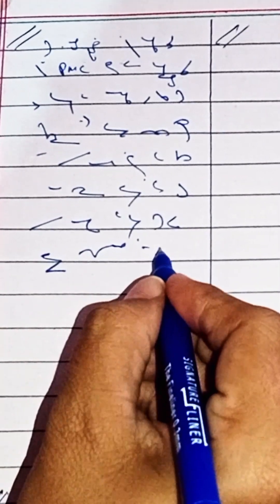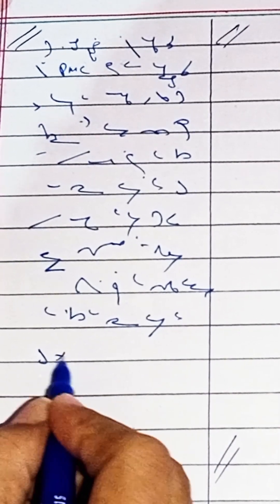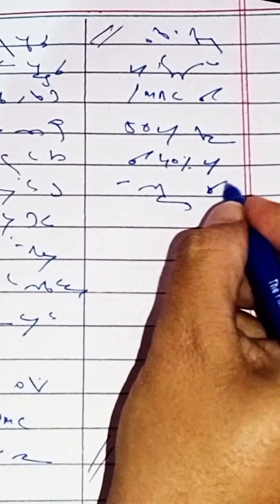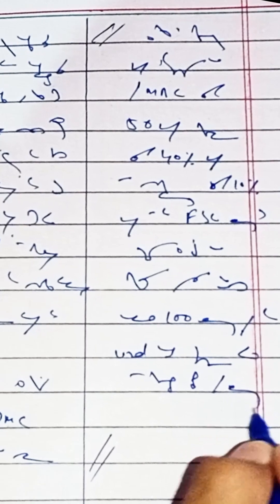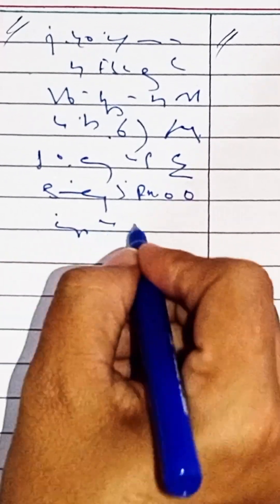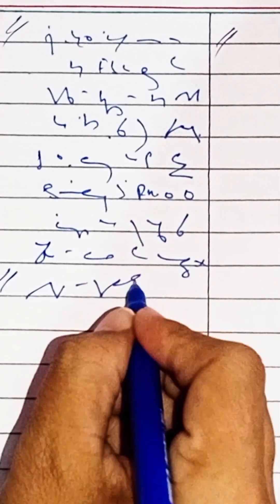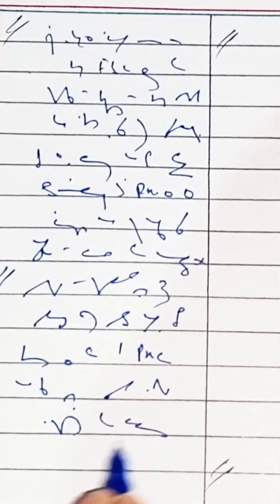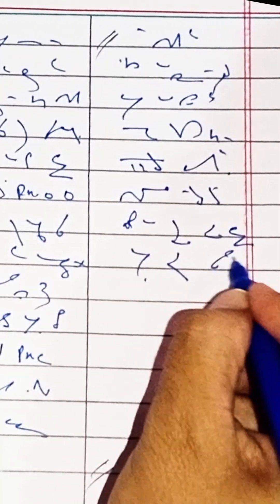Dictation no. 31 (shorthand of court dictation 100 wpm)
• note-taking
 Assalam Alikum My Name Muhamamd Wasim, the basic purpose of this shorthand dictation to improve your shorthand speed and also make able to transcribe it accurately in a given time. First listen dictation and observed each outline when I dictated, second time play it again and start flying practice while your eyes and ear towards dictation. And third time check yourself while plying the dictation. When dictation completed then download and transcribe hour shorthand accordingly. Highlighted mistakes and missing and compare with my pdf. Try and try again till you have zero mistake. With passage of time you will observe that you have no mistakes. "Welcome to our shorthand video series! In these videos, we'll be exploring the fascinating world of speedwriting and note-taking. Whether you're a student looking to take better notes in class, a professional seeking to improve your productivity, or just someone interested in learning a new skill, our shorthand videos are sure to offer something of value. Each video will cover a specific topic related to shorthand, from the basics of the system to more advanced techniques and applications. Our goal is to provide you with practical tools and strategies to help you capture information quickly and effectively, no matter what your context. So grab your notebook and pen, and let's dive in!". "Our shorthand videos are designed to help you unlock your full potential as a note-taker. With our expert guidance and instruction, you'll learn how to streamline your writing process and capture information with greater speed and accuracy. Our videos cover a wide range of topics, including the history of shorthand, different shorthand systems, tips and tricks for mastering shorthand, and much more. You'll discover how shorthand can help you take more organized and efficient notes, free up more mental bandwidth for understanding and analyzing the information you're receiving, and ultimately become a more effective learner and communicator. So whether you're a student, professional, or simply someone who wants to improve your writing skills, our shorthand videos are a must-watch!"